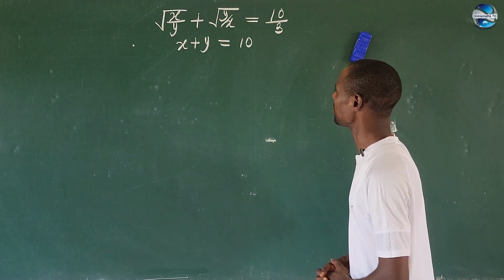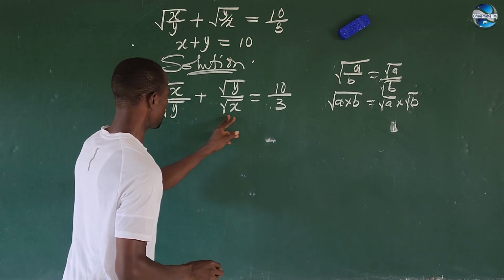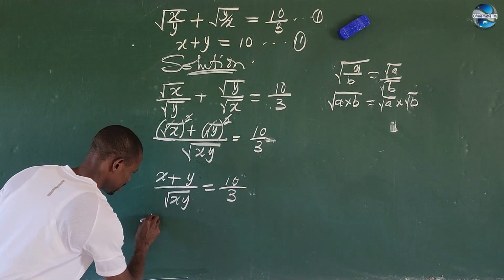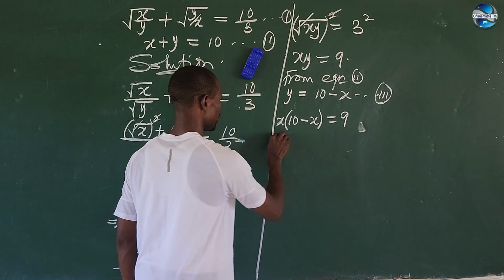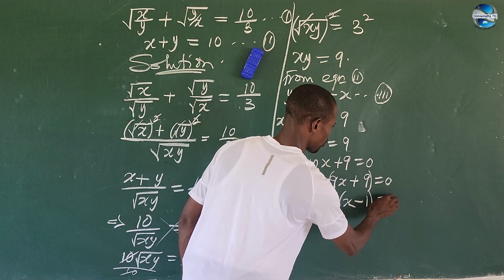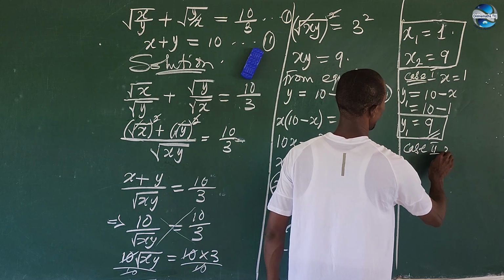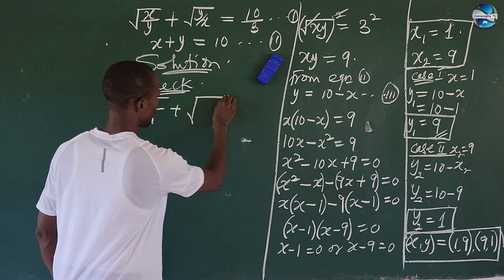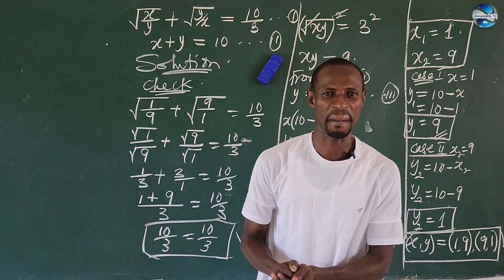India Math Olympiad